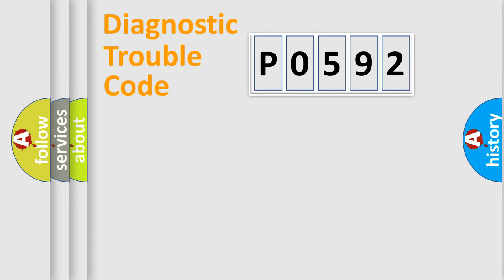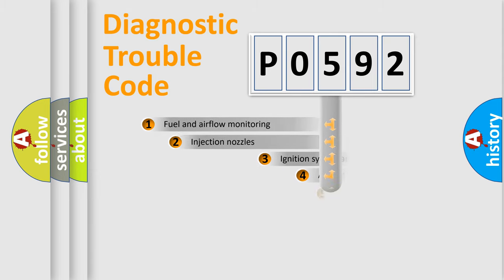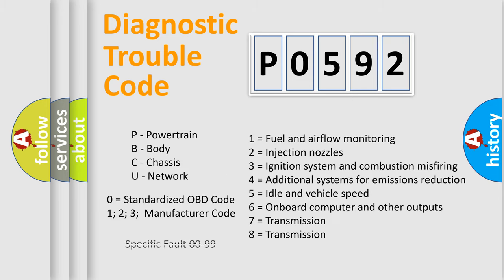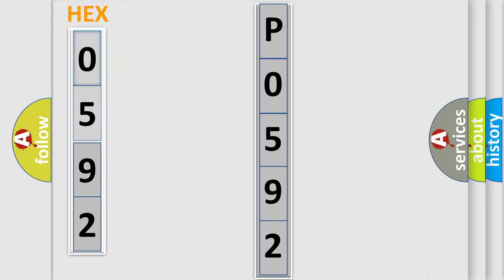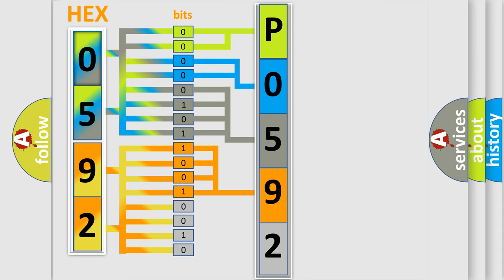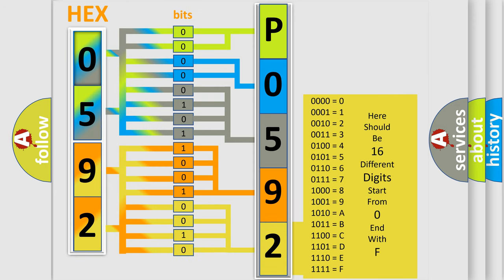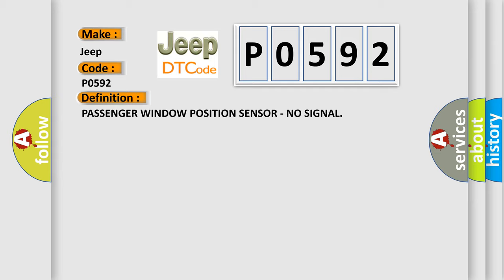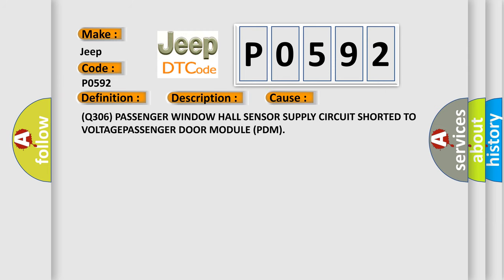DTC Jeep P0592 Short Explanation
Contents:
0:21 Basic DTC analysis according to OBD2 protocol standard.
1:48 Insight into programming
2:58 A diagnostically understandable description of the Diagnostic Trouble Code
3:05 Basic error definition

Make:
Jeep
Code:
P0592
Definition:
PASSENGER WINDOW POSITION SENSOR - NO SIGNAL
Description:
Whenever the power is turned off to the module and it goes from being awake to sleep mode. When the Passenger Window Hall Sensor Supply circuit is above 1.5 volts for over 15 ms. and the power to the module has been turned off, thiscode will set
Cause:
(Q306) PASSENGER WINDOW HALL SENSOR SUPPLY CIRCUIT SHORTED TO VOLTAGEPASSENGER DOOR MODULE (PDM)